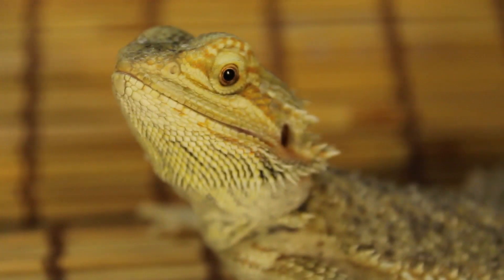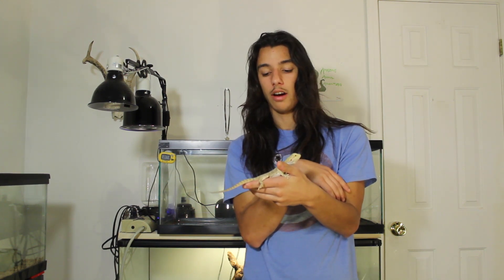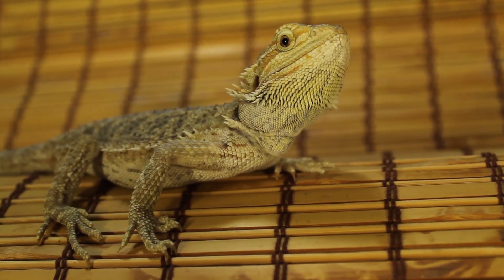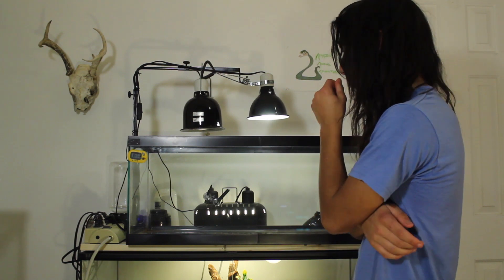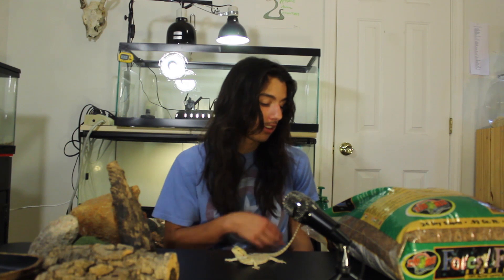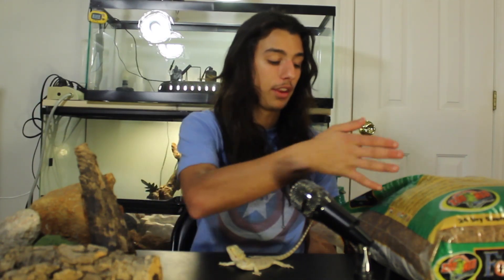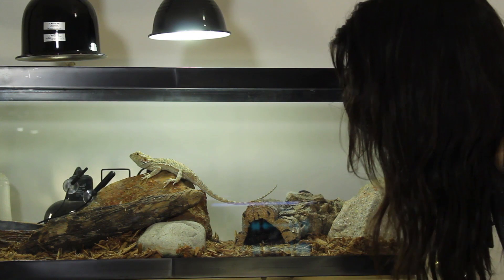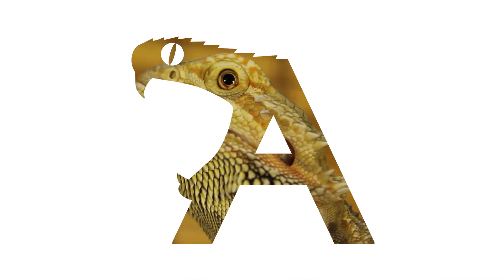Bearded Dragon! (New Reptile Addition)